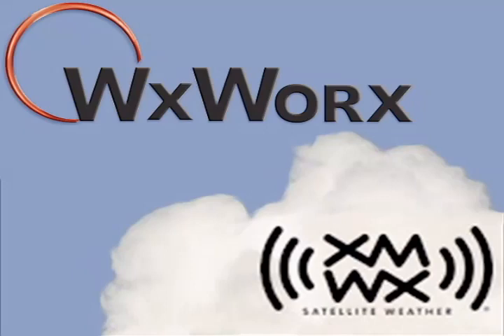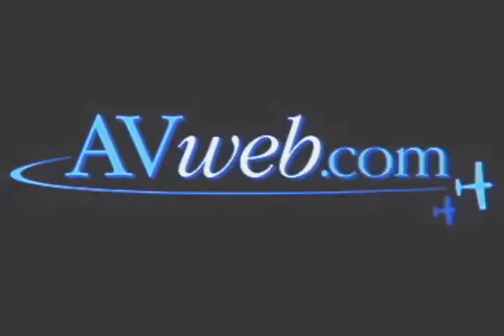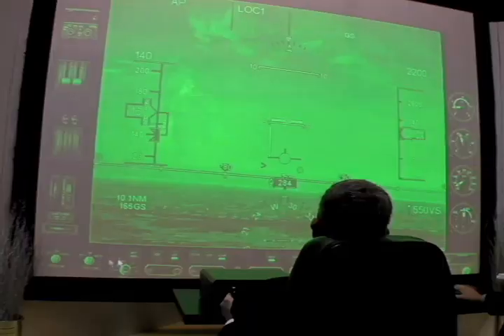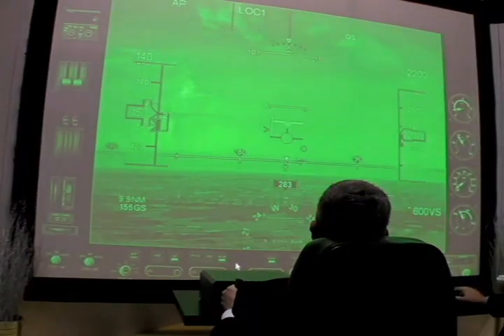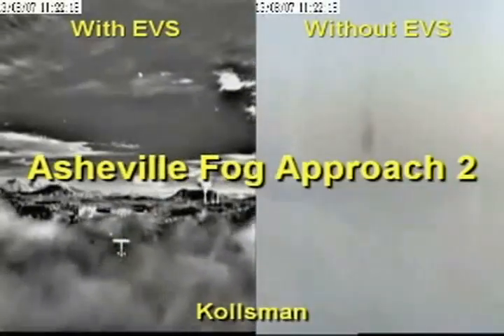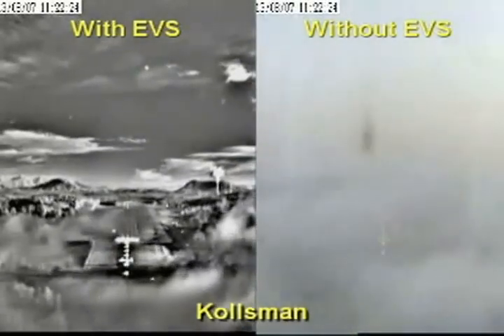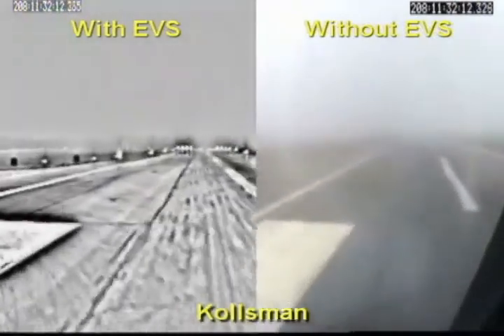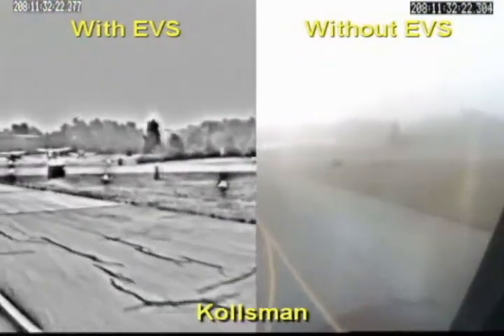Enhanced Vision System For Pilots From Elbit Kollsman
Real time real world vision enhancement for pilots flying in bad weather and low visibility conditions.